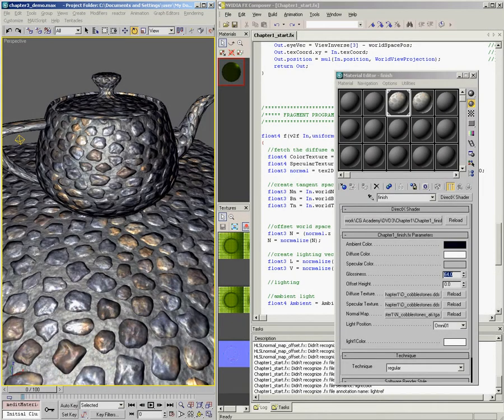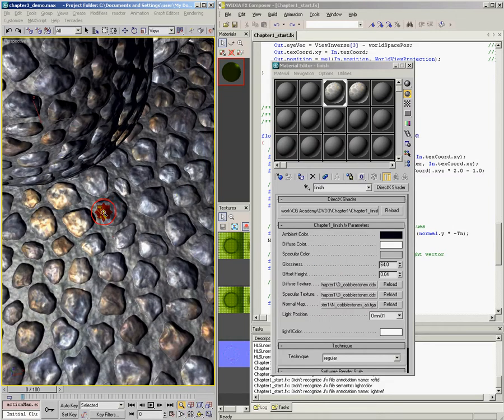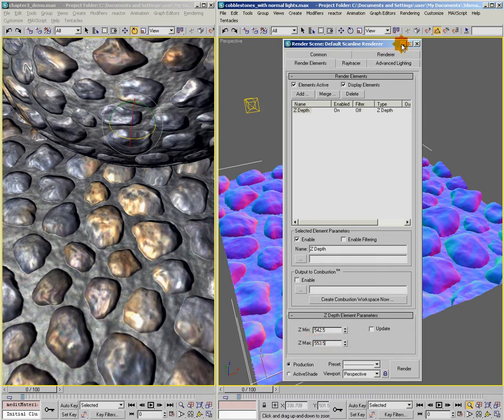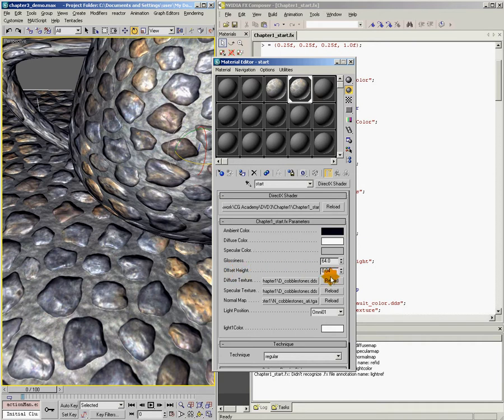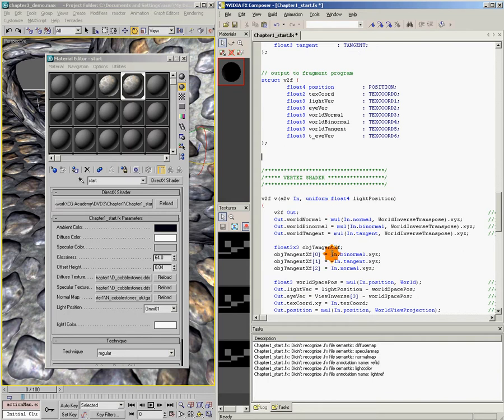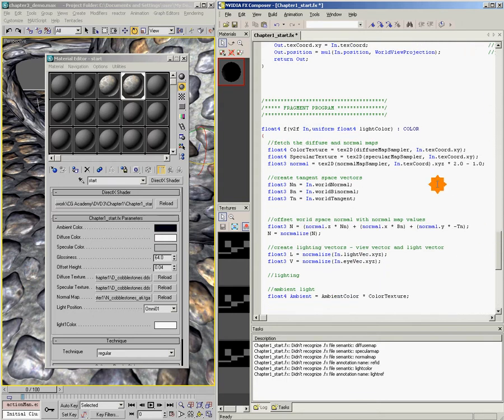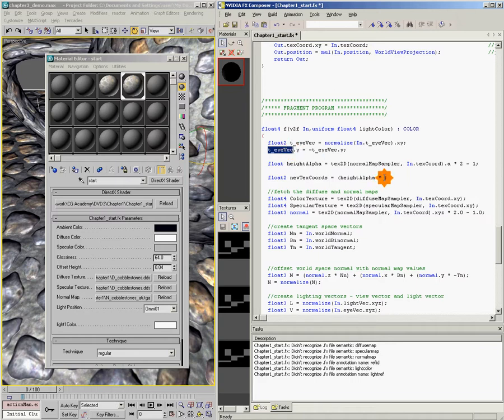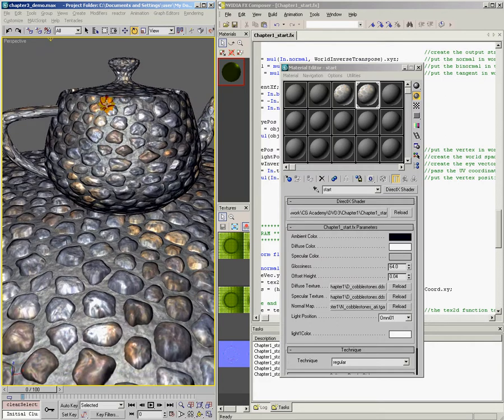01 Offset Mapping - HLSL Shader Creation 3: Surface Shading & Transmission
CH01: Offset Mapping
Normal Mapping gives a strong illusion of a surface having more detail than it truly has. However, it does not give parallax, which makes a surface appear less three dimensional. In our first chapter Ben shows us how to implement Offset Mapping, which gives the illusion of parallax. This makes surface features appear to have true depth.

In this third tutorial in our HLSL Shader Creation series, Ben Cloward will show you had to create the final elements you will need for a complete shading model. This includes high quality reflections, refractions and combining both to create water or glass like materials using the Fresnel term. Ben will also show you how to further enhance your normal maps using offset mapping, giving the appearance of depth. Also how to add detail to your normal maps. How to use vertex colour and alpha values in your shaders. How to animate the meshes vertices using only the shader. And the series wraps up with an animated transparency effect.

This tutorial builds directly on the theory and coding skills taught in tutorials and one two in this series. We highly recommend you follow those tutorials before undertaking this. Or know the equivalent skills through your own previous learning.